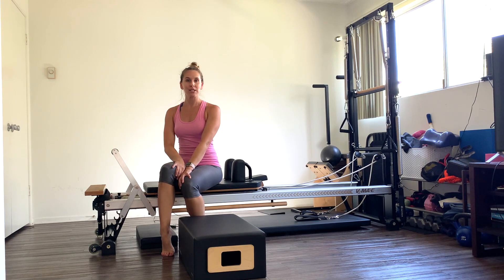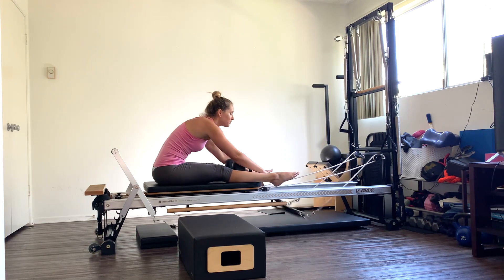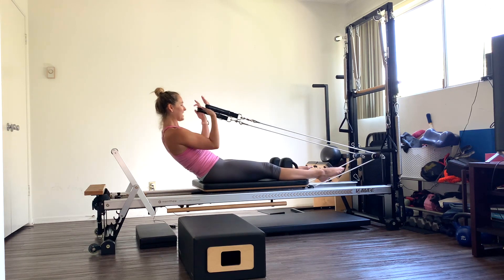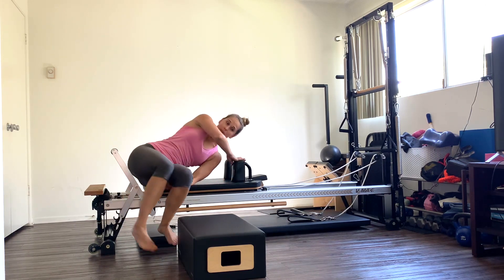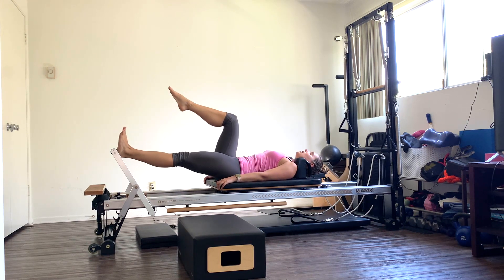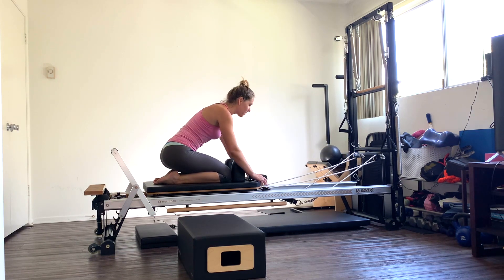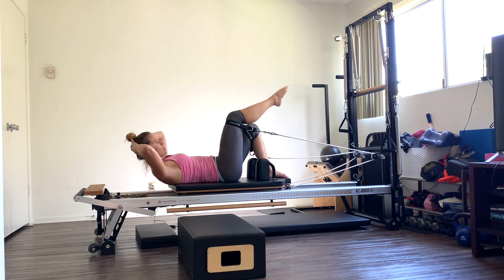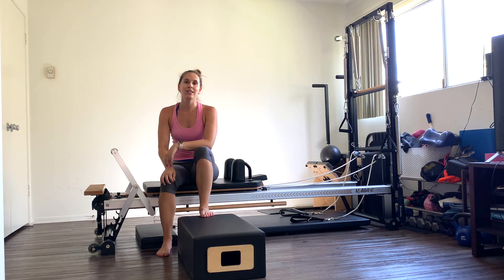30 Minute Pilates Reformer Circuit Workout | Cardio & Strength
This pilates reformer workout combines both cardio and strength exercises into the workout to get your heart rate up, muscles fired up and feel great. This isn't your typical pilates reformer workout, I decided to change it up and make it like a circuit training workout but combining the reformer into the mix. This workout has two different circuits with 4 exercises in each circuit that we will repeat 2 x through. Like I said it's a little different than my normal pilates workouts, but it will be fun and will be a great workout! Get ready to sweat!

Equipment shown:
Merrithew V2 Max Plus Reformer:
Pilates Reformer Box
Salt and Honey Reformer Mat